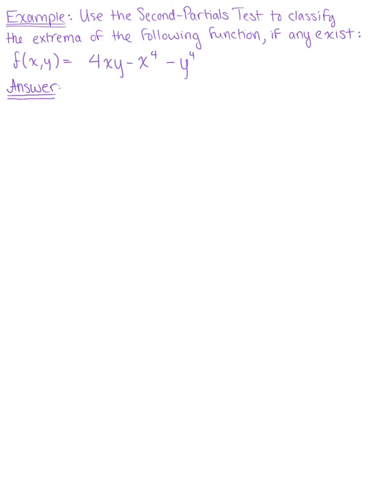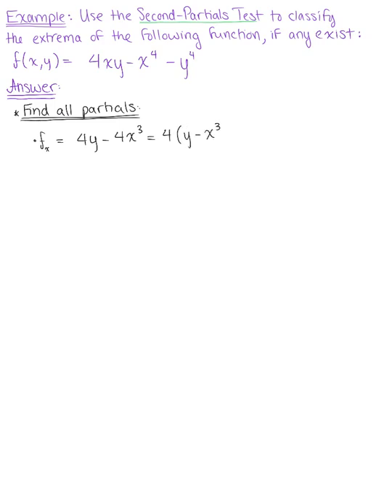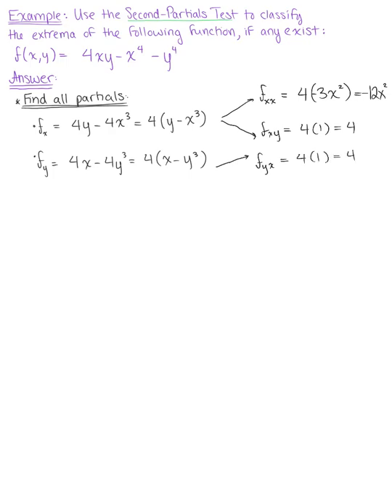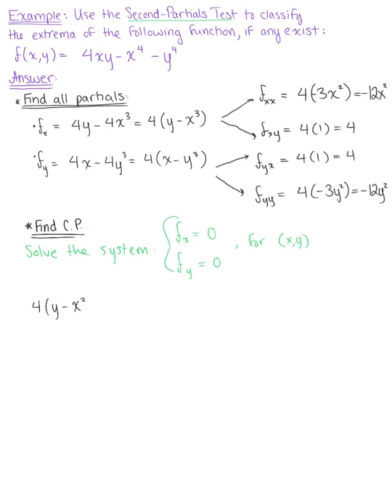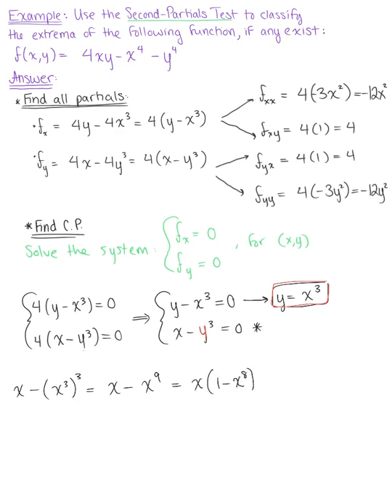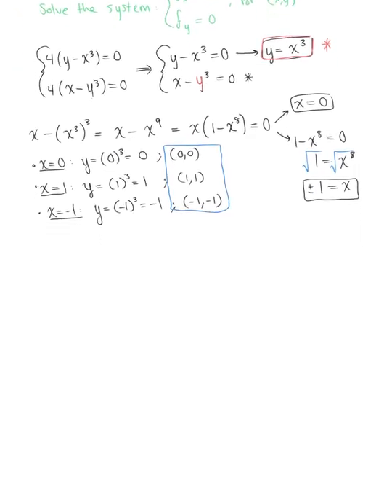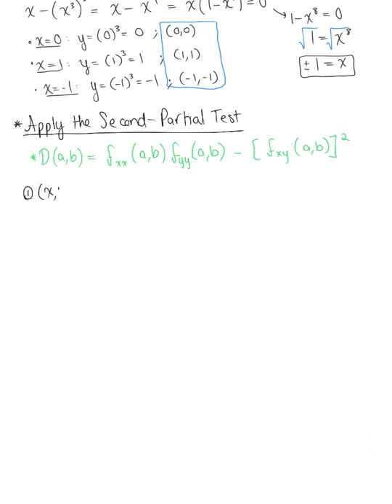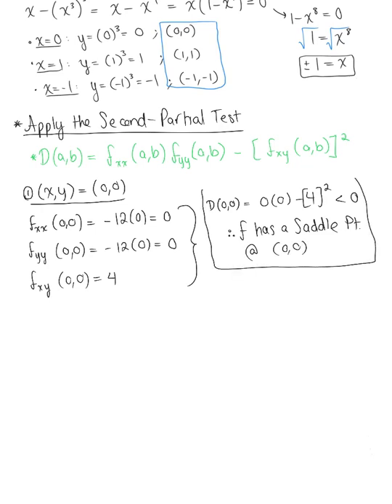Analyzing Critical Points (Example 2)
Use the Second Derivative Test to Classify the Critical Points of the Given Function.